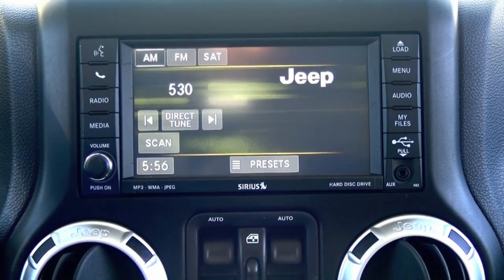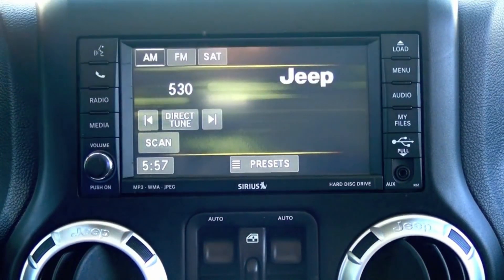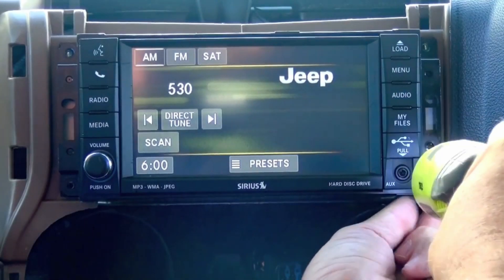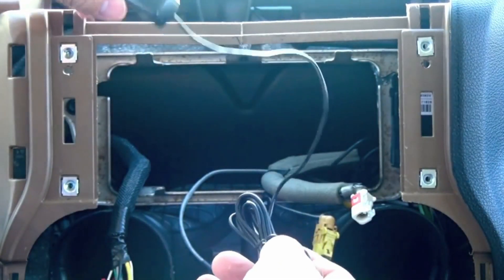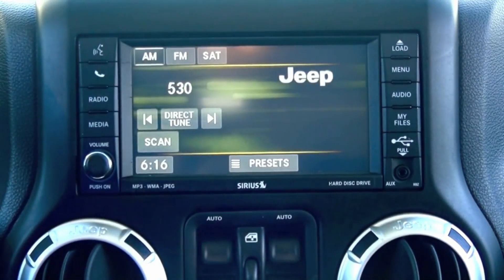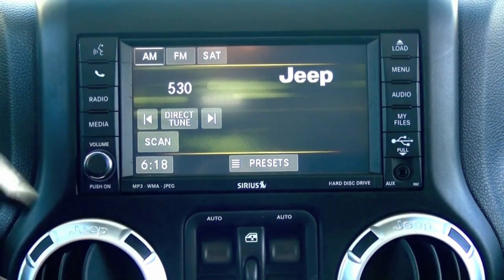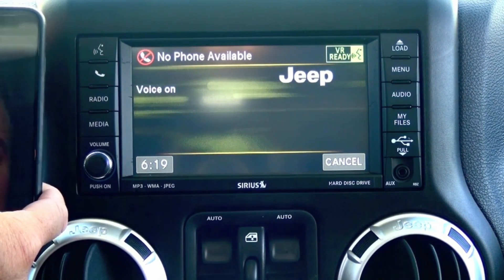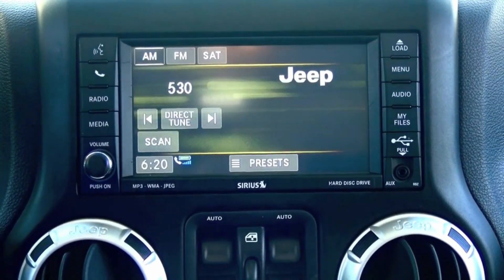OBDGenie- Chrysler Dodge Jeep UCONNECT Handsfree Programmer (C-HFM)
INTRODUCTION

Released 2Q 2016 - This revolutionary new product allows select Chrysler - Dodge - Jeep owners the ability to program their vehicle for UConnect Handsfree bluetooth. Installation is a breeze and takes only a few minutes. Simply install your vehicle specific UConnect Handsfree Kit then plug this Genie programmer into your vehicle's OBDII port (under your steering column). The programmer will enable the HFM / UConnect feature on your vehicle's computer just like it would be from the factory.

VEHICLE COMPATIBILITY

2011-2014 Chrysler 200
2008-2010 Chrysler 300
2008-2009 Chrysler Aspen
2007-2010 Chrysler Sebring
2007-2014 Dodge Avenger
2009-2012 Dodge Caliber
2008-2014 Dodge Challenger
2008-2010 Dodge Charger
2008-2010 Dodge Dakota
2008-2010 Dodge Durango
2008 Dodge Magnum
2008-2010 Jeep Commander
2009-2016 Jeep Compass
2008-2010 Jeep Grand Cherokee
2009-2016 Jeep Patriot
2011 Ram Dakota

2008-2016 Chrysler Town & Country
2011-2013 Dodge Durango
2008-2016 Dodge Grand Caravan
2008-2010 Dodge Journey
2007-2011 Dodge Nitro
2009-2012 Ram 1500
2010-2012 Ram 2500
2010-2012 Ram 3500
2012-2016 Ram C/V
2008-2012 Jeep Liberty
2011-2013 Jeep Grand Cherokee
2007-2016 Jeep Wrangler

*Vehicle specific UConnect Handsfree Kit is required. to order or click HERE for Mopar part numbers for your application.

*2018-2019 Vehicle support now available with the purchase of a Bypass module @ $69.99. Simply select the "Bypass Kit" during checkout.